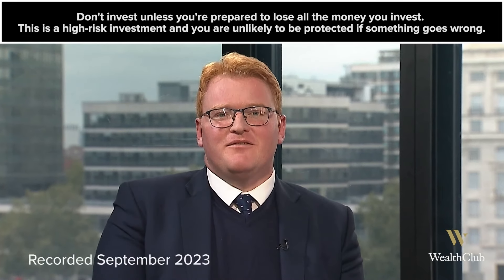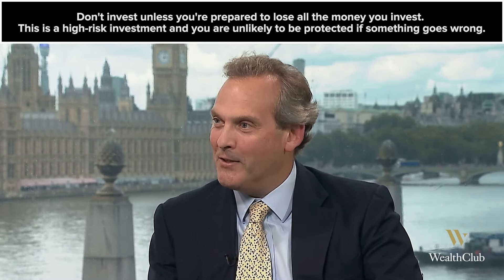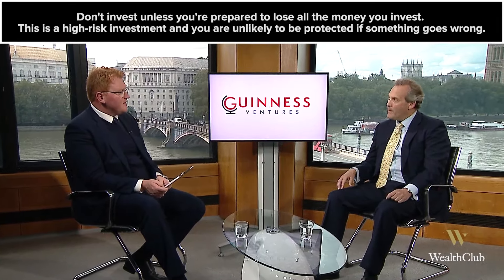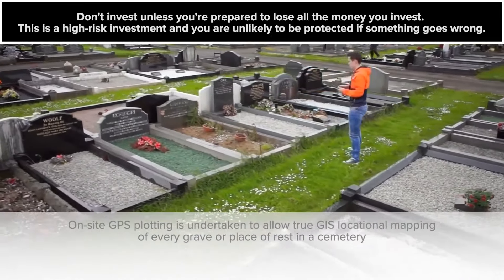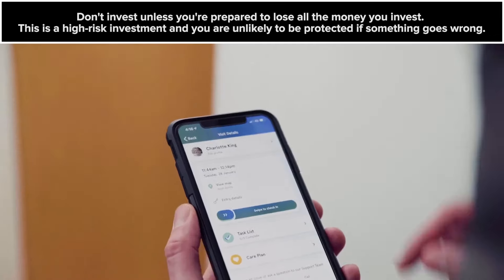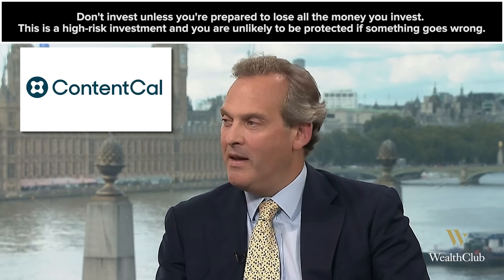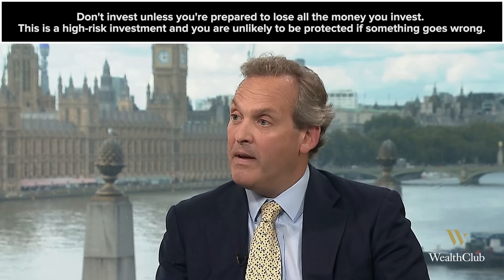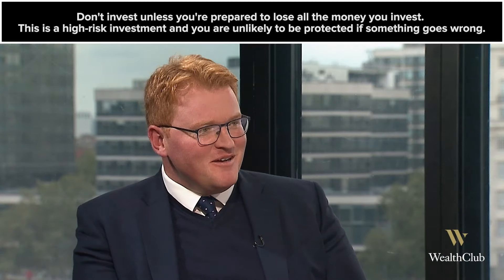From trampoline parks to marketing software – Guinness EIS – Meet the manager 2023/24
We meet Shane Gallwey of Guinness Asset Management to talk about their EIS fund, which looks to offer scale-up capital to later-stage EIS qualifying companies. In this interview:

0:00 Who are Guinness Ventures
1:27 What does the EIS fund aim to do for investors?
1:59 The types of business Guinness Ventures invests in
4:04 What’s important in a management team?
4:54 How Guinness sources investments
6:37 Investing in Dragonfly AI
7:07 Investing in PlotBox
7:55 How Gravity UK is bringing people back into retail centres
9:01 Growth of Cera Care
10:04 How does Guinness help businesses practically, besides funding?
10:55 Recent exit: Imagen (Thomson Reuters)
11:46 Risks and likelihood of failures
12:41 Summary: why invest with Guinness Ventures?

For more details on Guinness EIS Fund, including documents & how to invest,

IMPORTANT
The opinions expressed in this video are the interviewee’s own and do not necessarily reflect the view of Wealth Club Limited. This interview, like our service, is not advice and the products featured are not suitable for everyone. EIS investments are higher risk and less liquid than mainstream investments. You could lose your capital. Tax rules can change and tax benefits depend on your circumstances. If you’re unsure an investment is right for you, please seek professional advice.